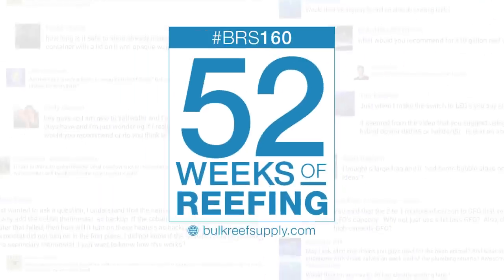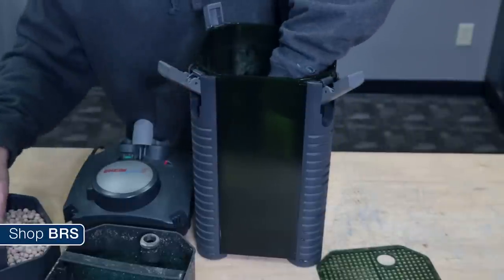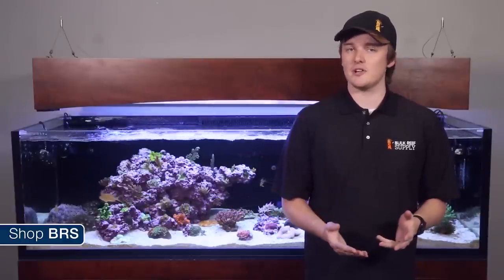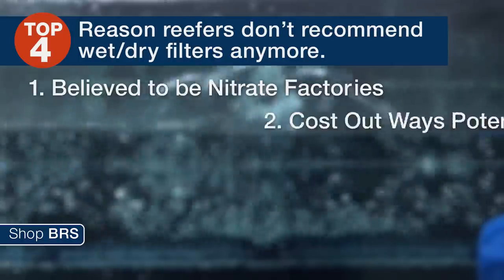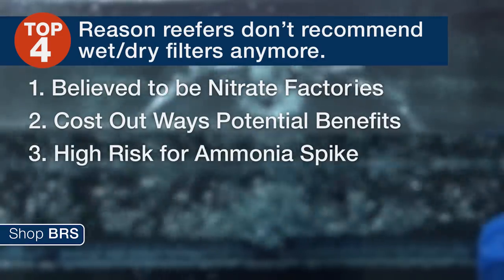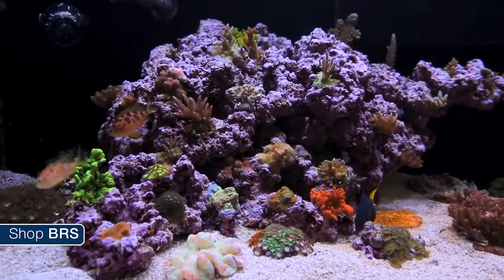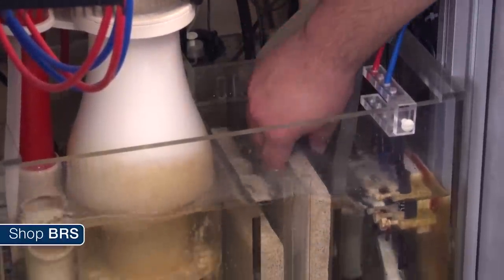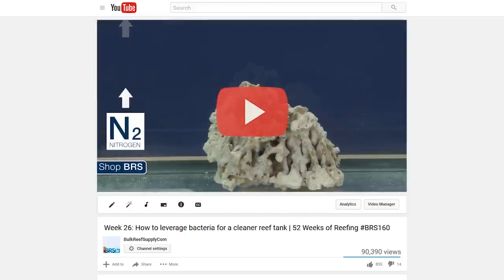FAQ #23: Why are wet dry filters not recommended by most reefers?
Today on BRStv's 52 FAQ, we're answering Evan Eversole's question

"Why do most reefers look down on putting wet/dry and bio media in a sump? It's just extra surface area and you don't need to clean it very often if you keep a good filter sock in front of it.”